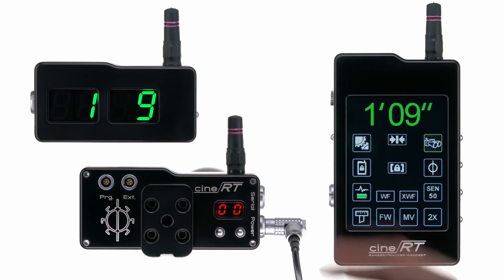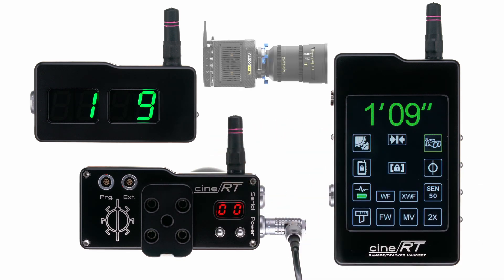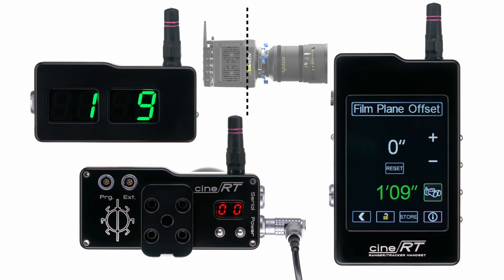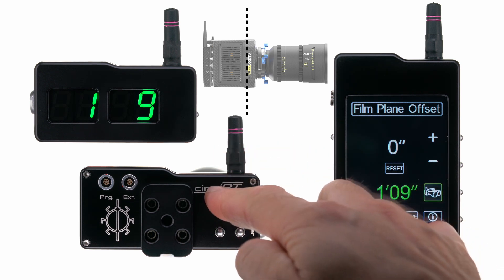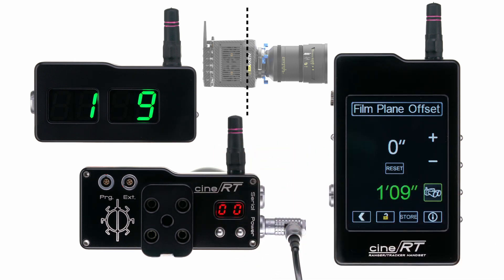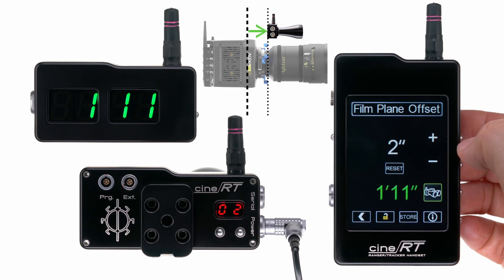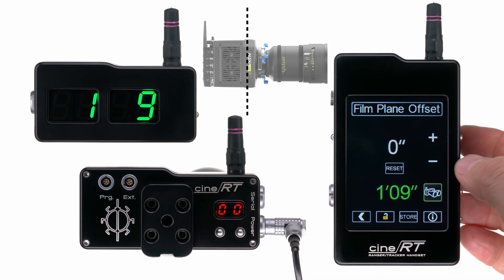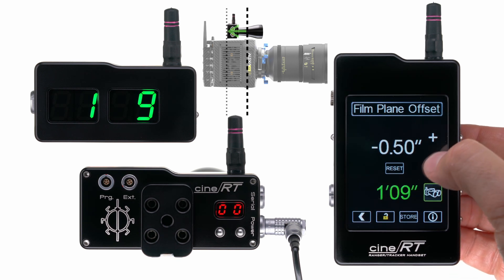SYSTEM SETTINGS: SETTING THE FILM PLANE OFFSET (FPO)